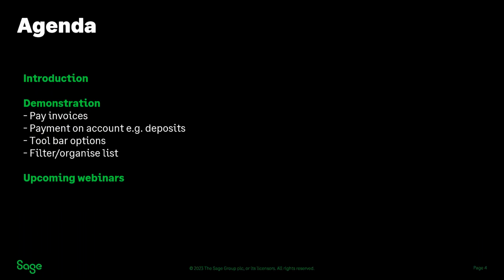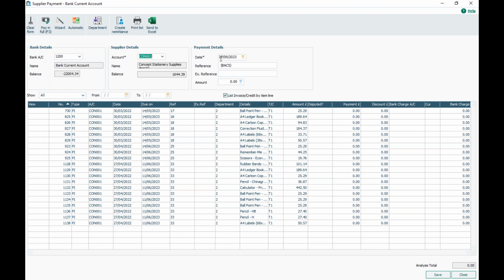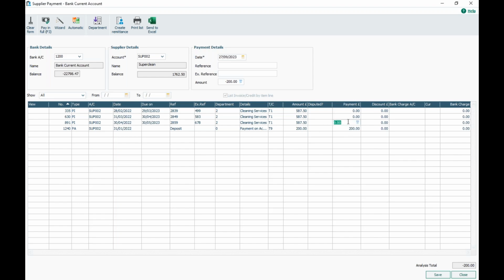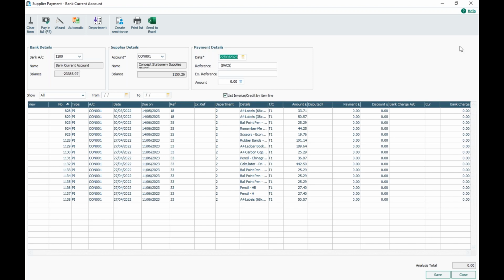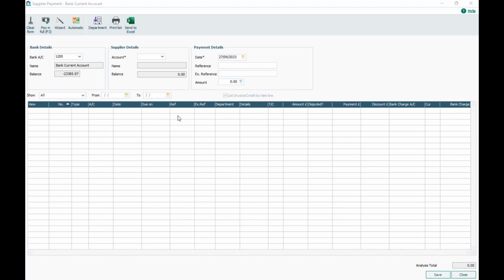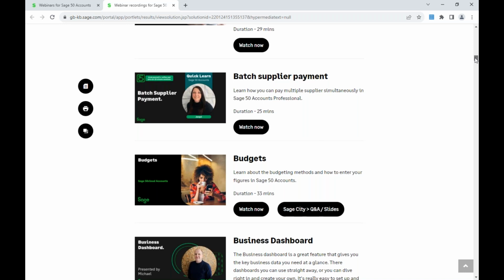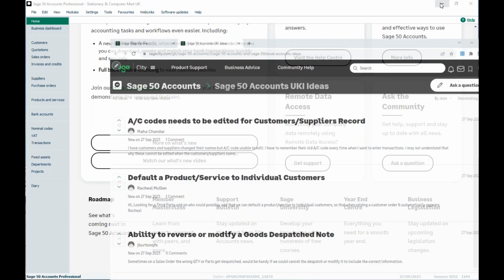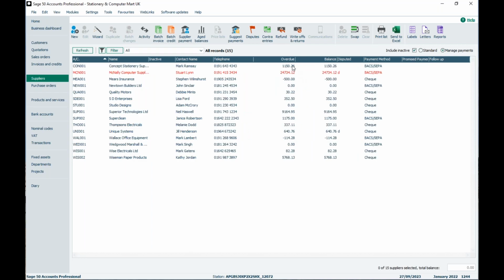Sage 50 Accounts (UK) - Supplier Payments